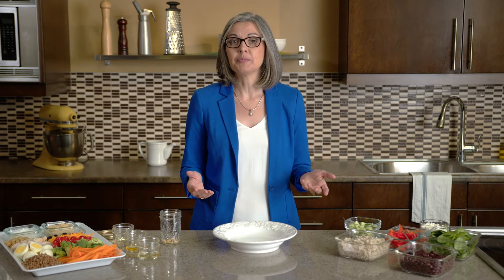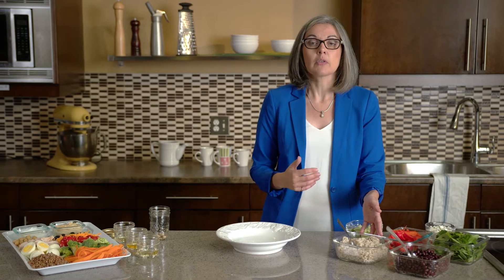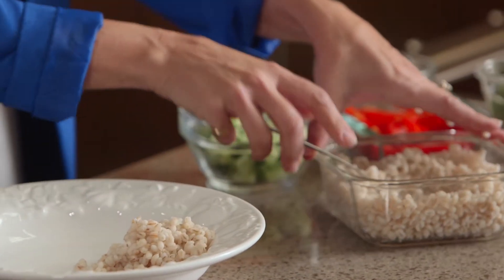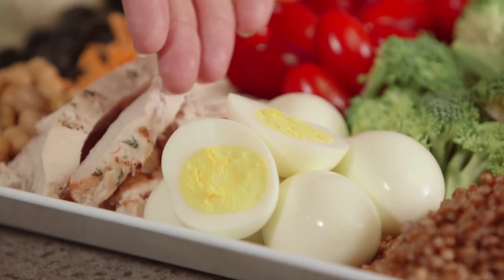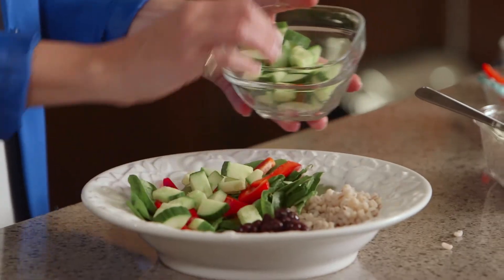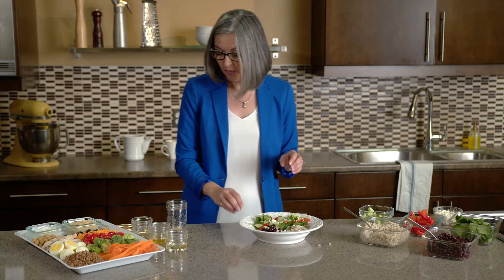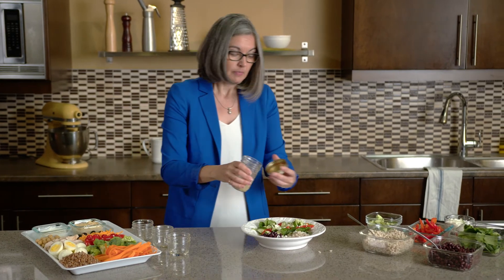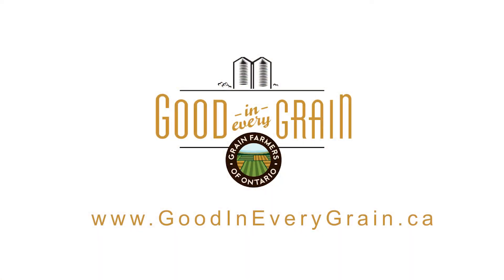Combine to Kitchen - Fresh Ontario Grain Bowl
Watch as registered dietitian and grain farmer, Lisa Mardlin Vandewalle prepares a Fresh Ontario Grain Bowl using Ontario grains.